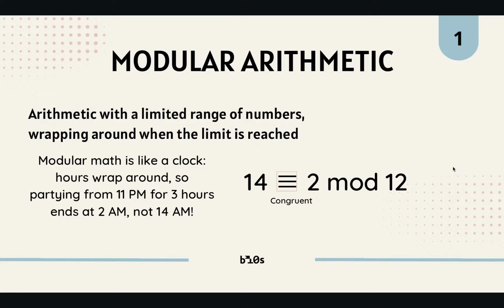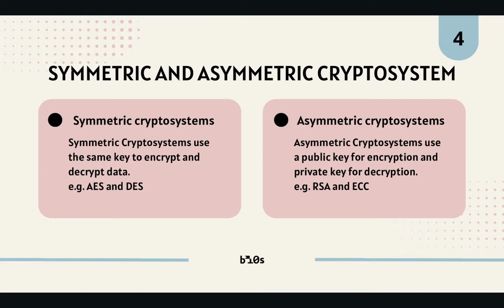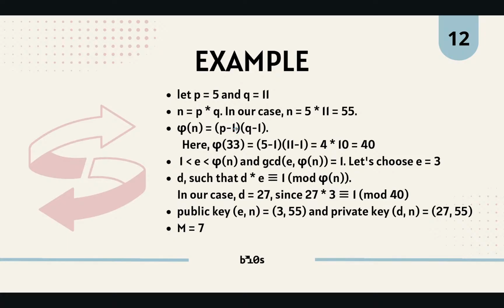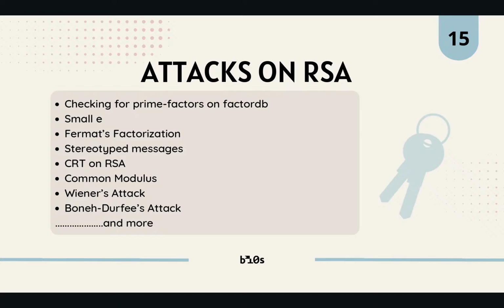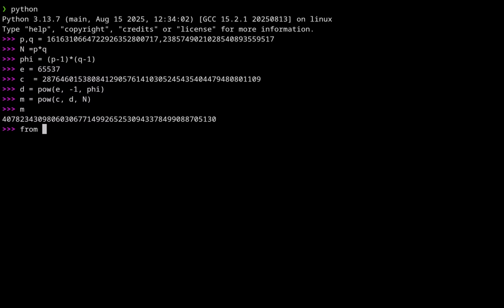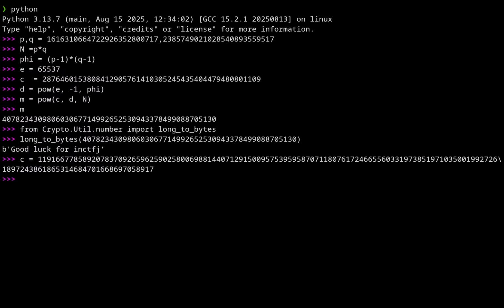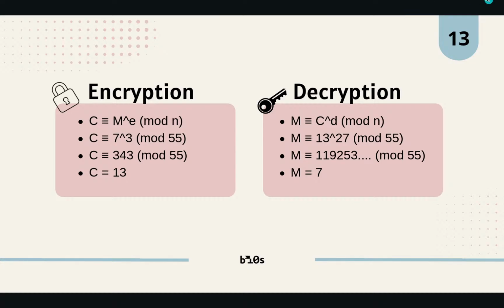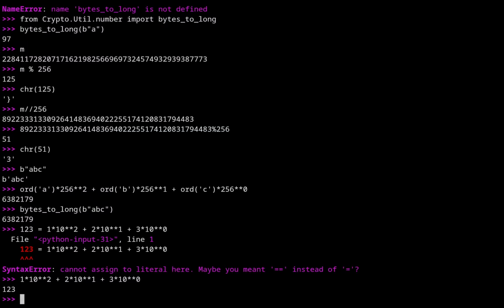Introduction to Cryptography - Day 2 | InCTF Junior 2025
Join us for a beginner-friendly session on cryptography!
We’ll explore how encryption works, why it’s important, and how modern systems keep data secure.

Perfect for students, CTF beginners, and anyone curious about cybersecurity.